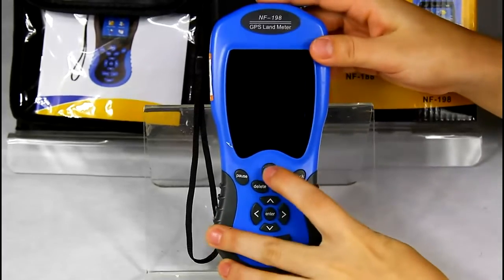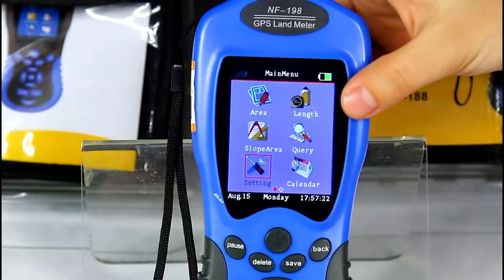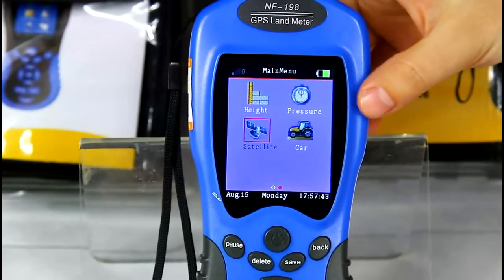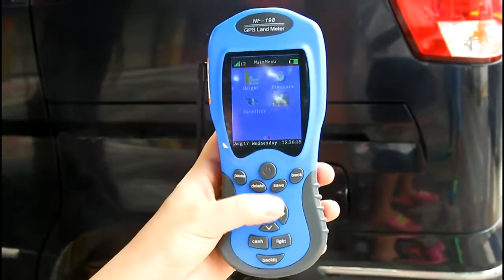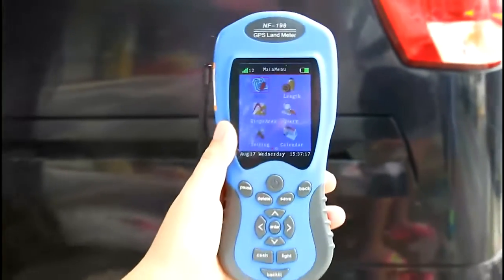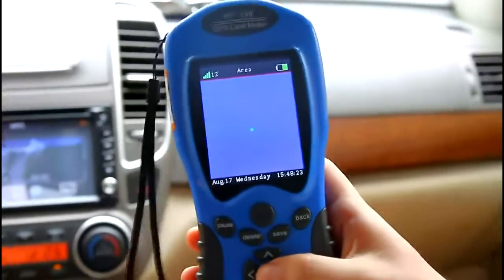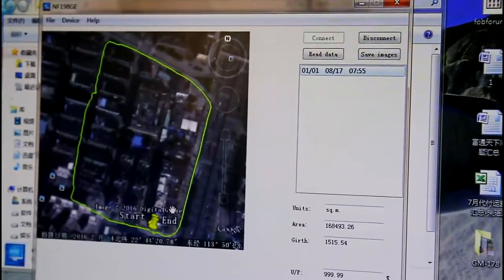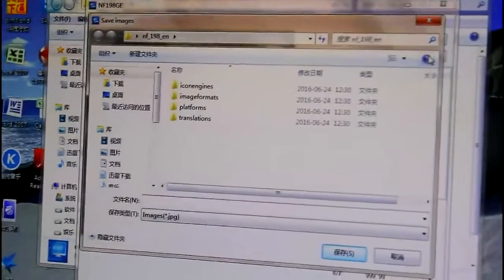Noyafa NF-198 Land Meter Test Device Survey Equipment Use For Farm Land Area Length Measurement Tool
Function Features:
1.Measure area and length of any shape (containing mountainous land, slope and flat field).
2.Can display measuring value, figure track and automatically calculate price after measurement.
3.Vehicle-carrier measurement, distance can be adjusted according to needs.
4.Test data , Graphics trajectory can be exported for printing.
5.Applicable google map shows real graphics trajectory
6.2.8 inch large color screen that makes more clear and visually.
7.Efficient startup: 30sec for cold boot,  3sec for warm boot.